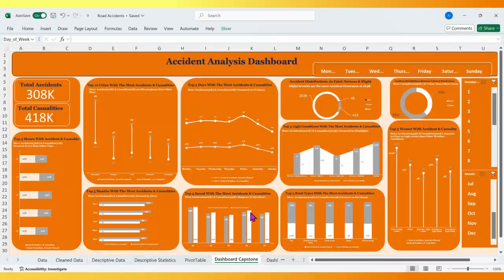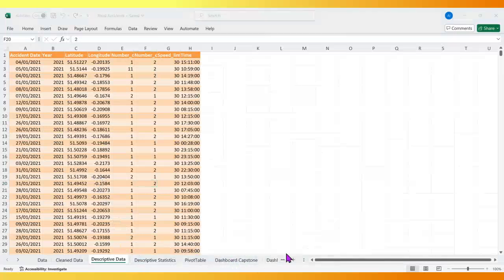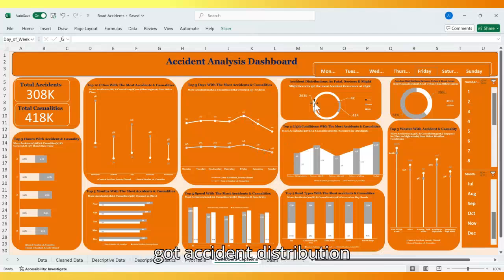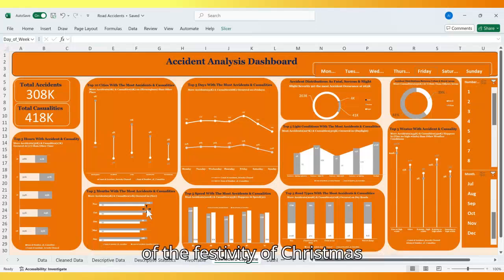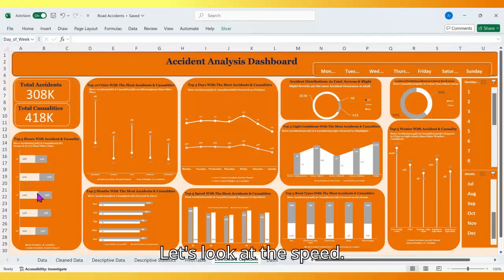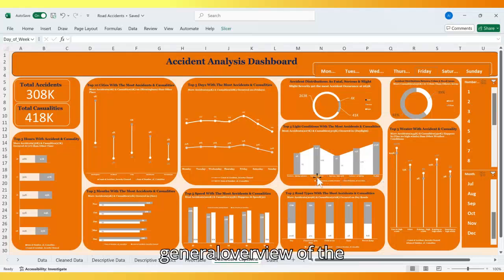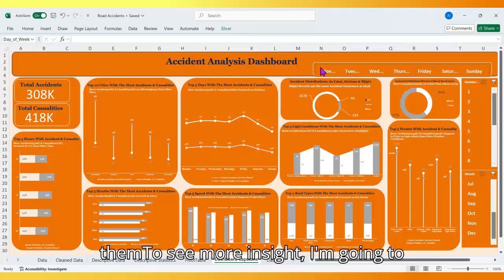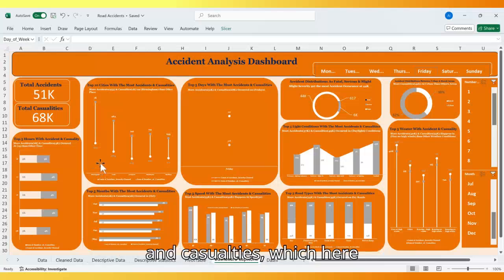Shocking Road Safety Stats You Need To See!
This video introduces an interactive dashboard for analyzing UK road traffic accident data. The dashboard has features like sliders and charts to explore trends and risk factors, allowing users to investigate accidents by time, location, and severity. The goal is to make data driven decision making to make safety recommendations.